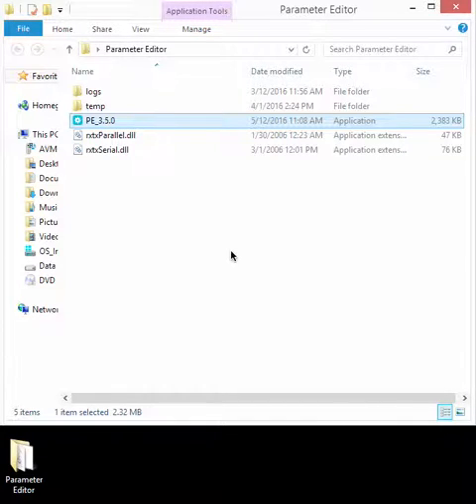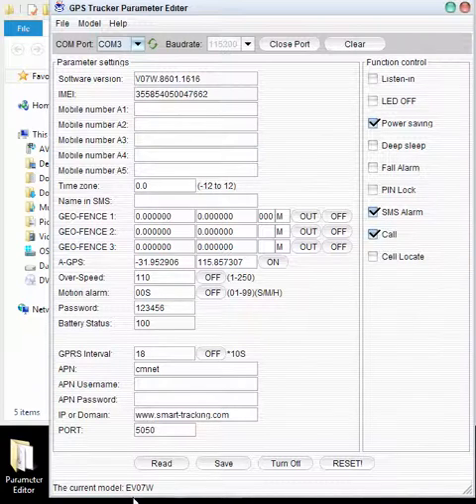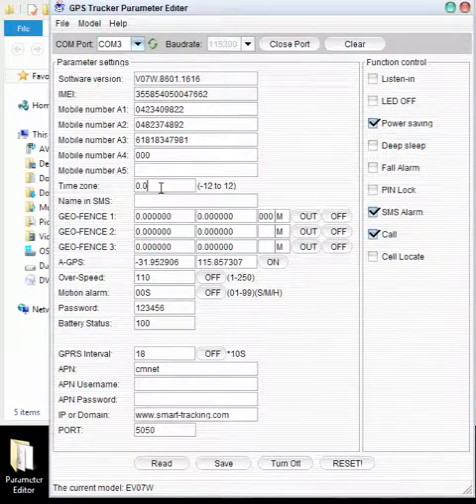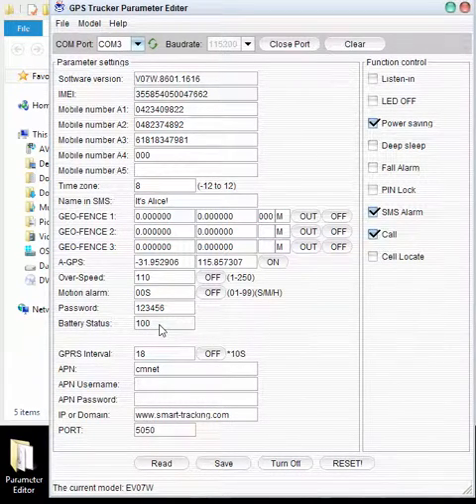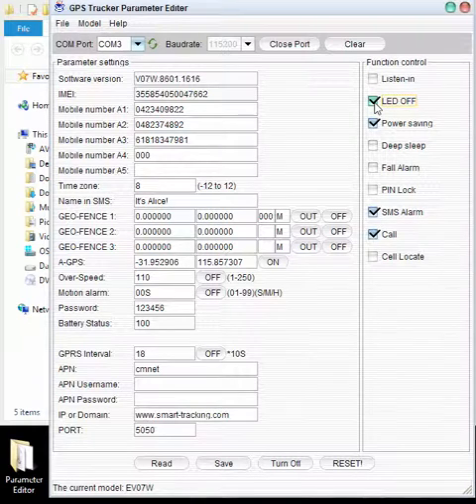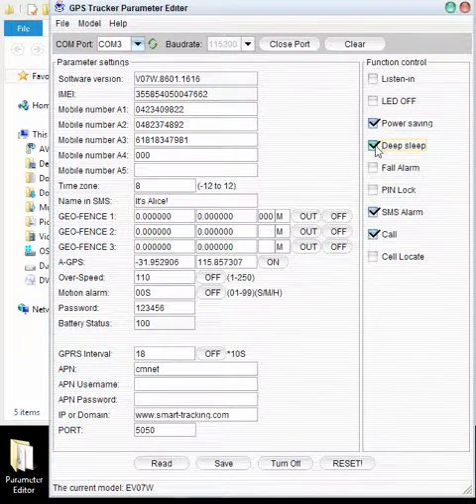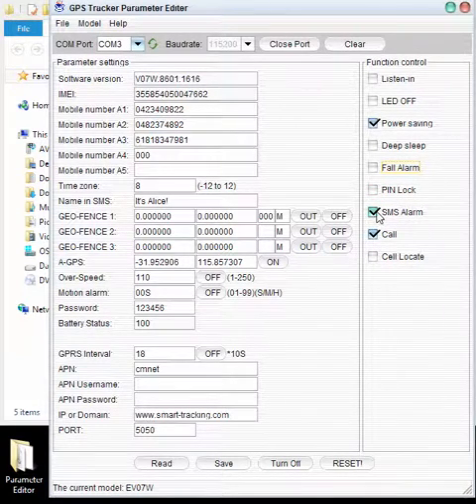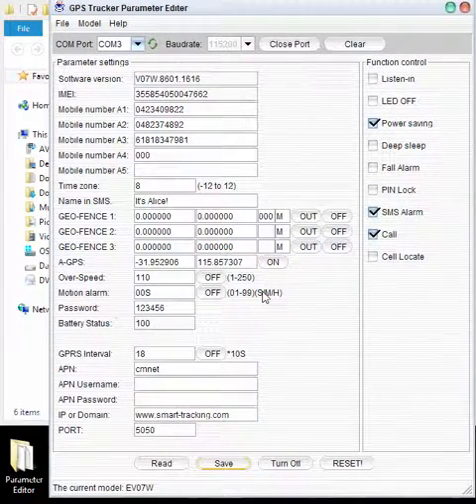Using Parameter Editor